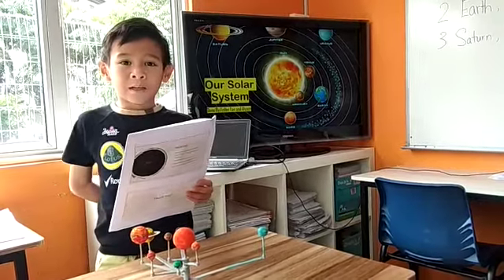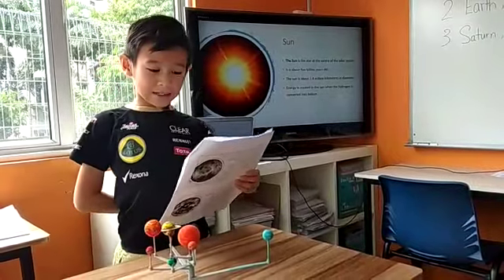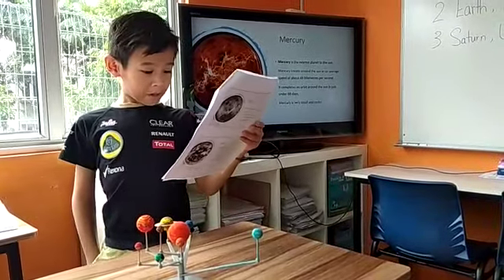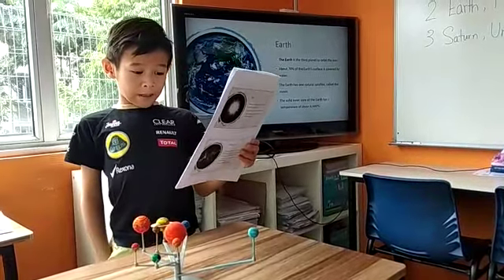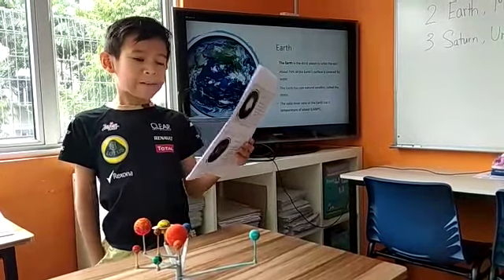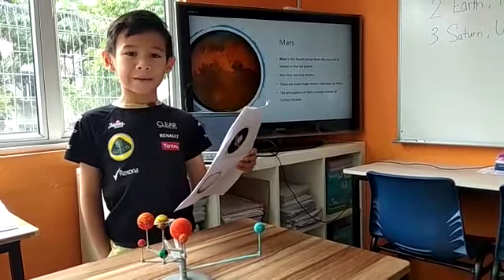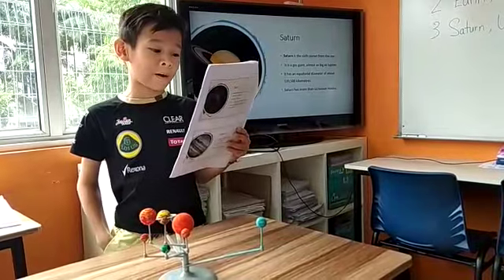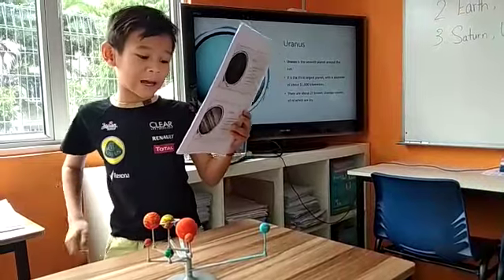Primary 1 STEM Project - Our Solar System by Ayden Tan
This December Holiday, our Primary 1 students did a project on Solar System and they are here to show you what they have learnt!